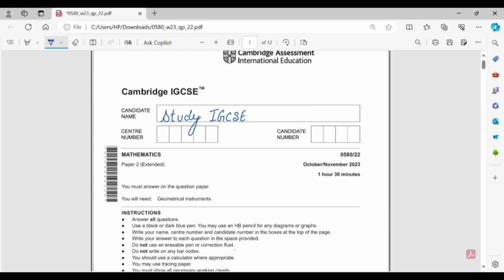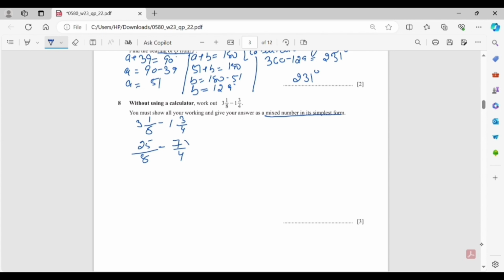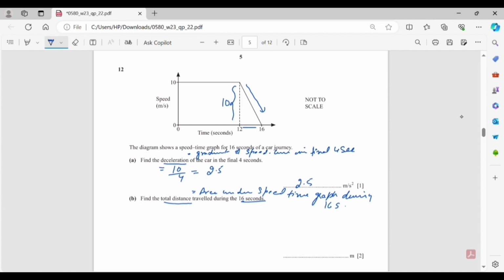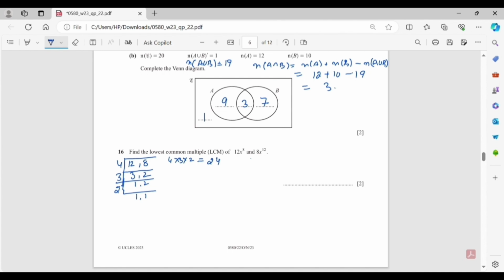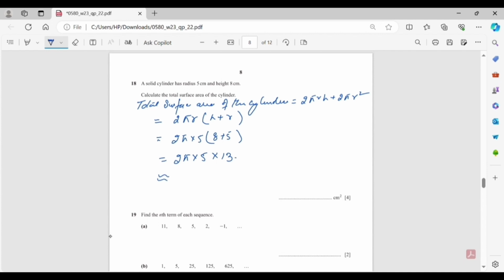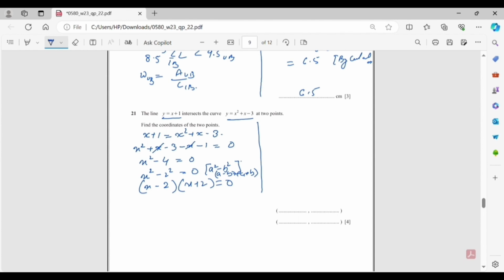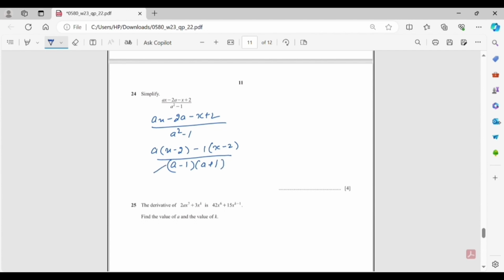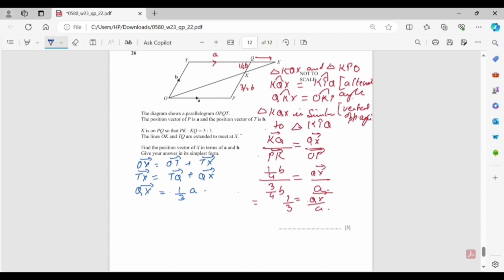0580/22/O/N/2023 | CIE IGCSE | Extended Mathematics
Welcome to my comprehensive video where I delve into a past year's exam paper, offering detailed explanations and solutions for each question. This video is specifically designed for students who find the official mark scheme confusing and are seeking a deeper understanding of how each answer is derived.

Throughout the video, I carefully walk you through each question, breaking down the problem-solving process step-by-step. This approach not only clarifies the reasoning behind each answer but also equips you with valuable strategies and tips for tackling similar questions in future exams. Whether you're struggling with a particular topic or looking to improve your overall exam technique, this video is a valuable resource.

I aim to make learning interactive and engaging. You are encouraged to actively participate by liking the video if you find it helpful, sharing it with friends who might benefit from it, and subscribing to the channel for more educational content. Your support helps the channel grow and reach more students who need assistance.

Additionally, I am open to addressing any doubts or queries you might have. Feel free to leave your questions in the comment section below or feel free to send your doubts to my WhatsApp number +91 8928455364  and I'll be happy to provide further clarification. I hope this interactive approach ensures that you get the most out of the content and can overcome any obstacles in your learning journey.

TLDR, this video is an excellent tool for students looking to enhance their understanding of past exam papers. I provide clear, concise explanations and practical tips, making complex concepts more accessible. Happy studying!